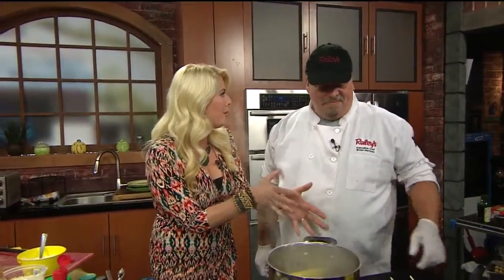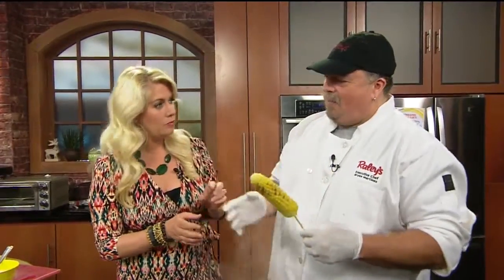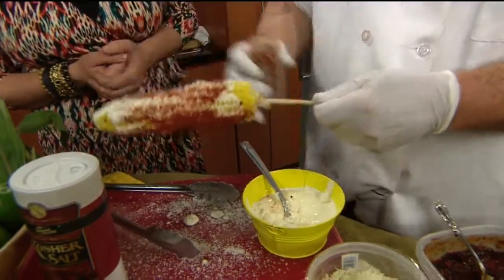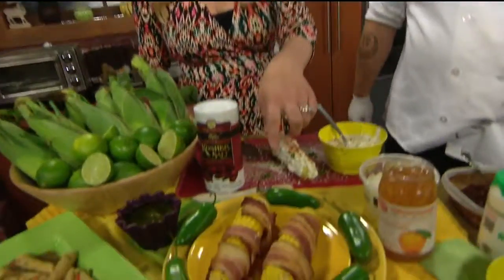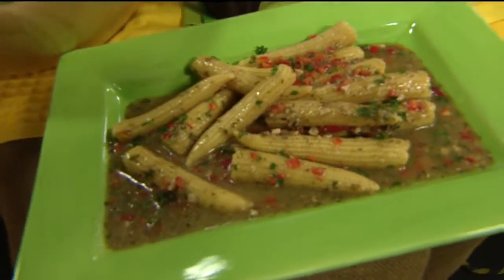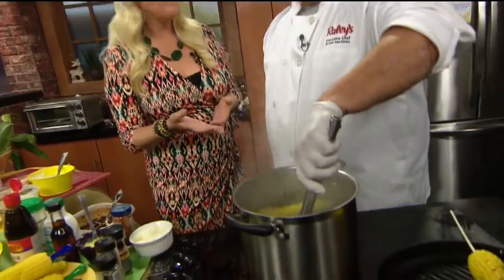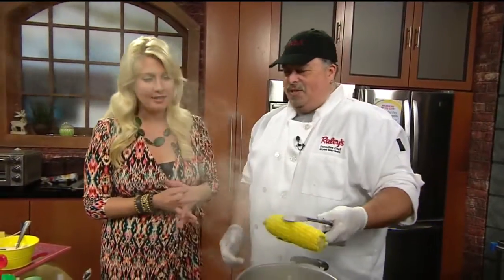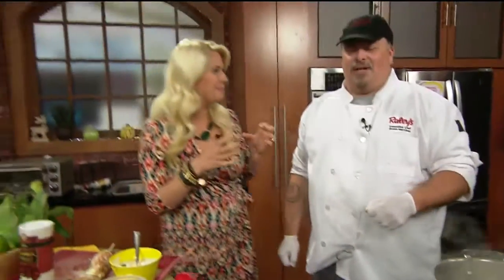National Corn on the Cob Day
This morning Raley's joins us in studio to show us several recipes using corn on the cob!